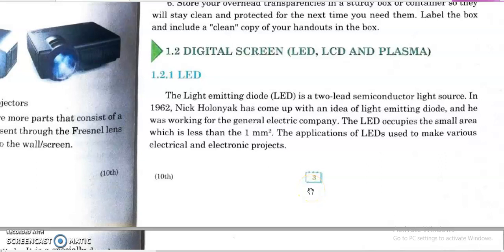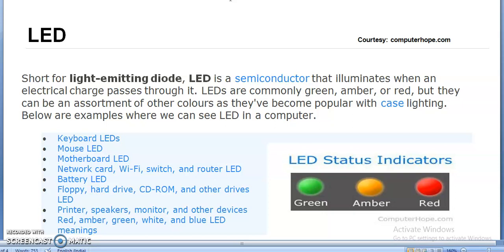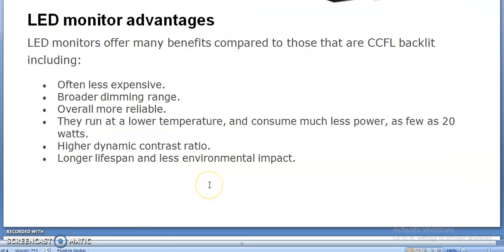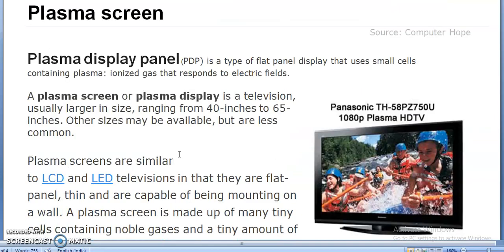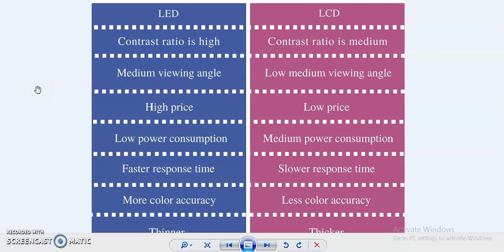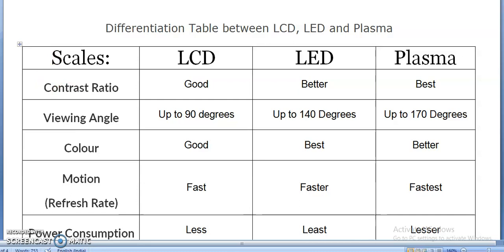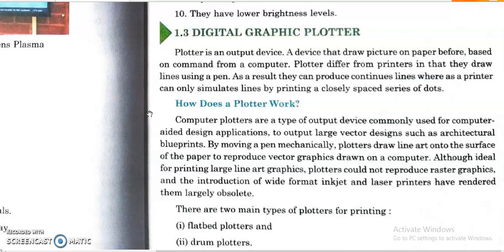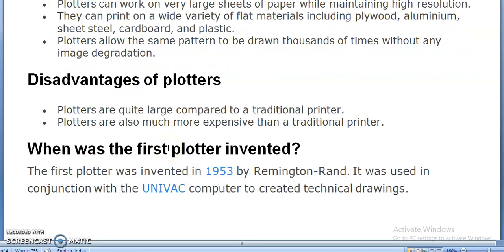Digital Screens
Std. 10th